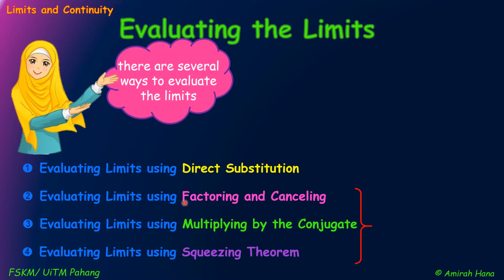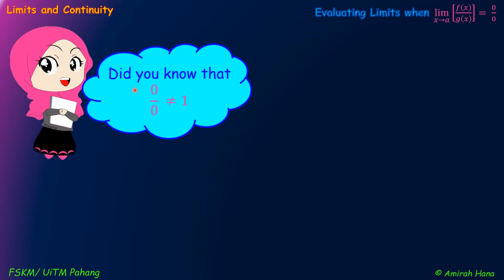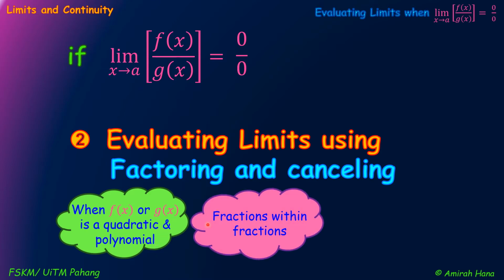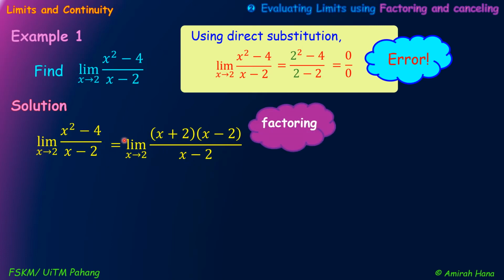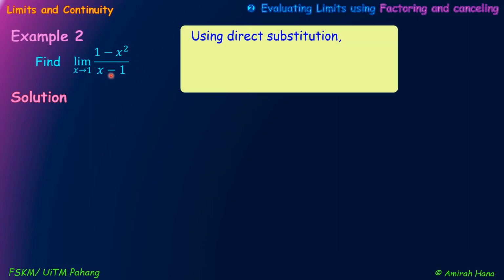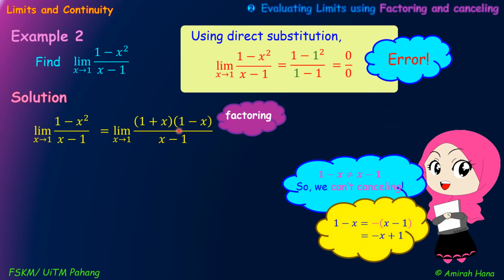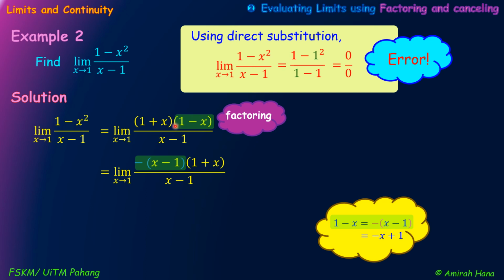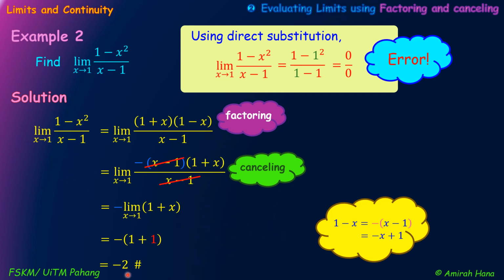Evaluating limits using factoring and canceling